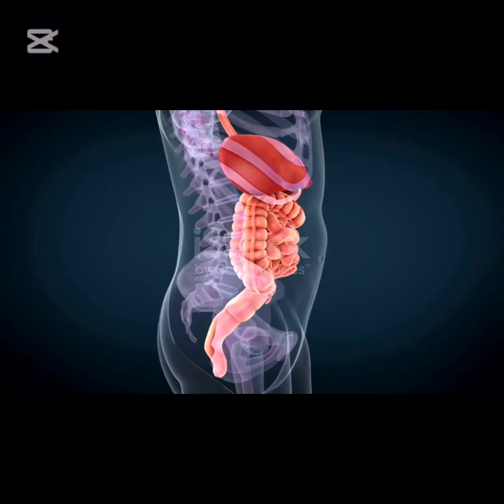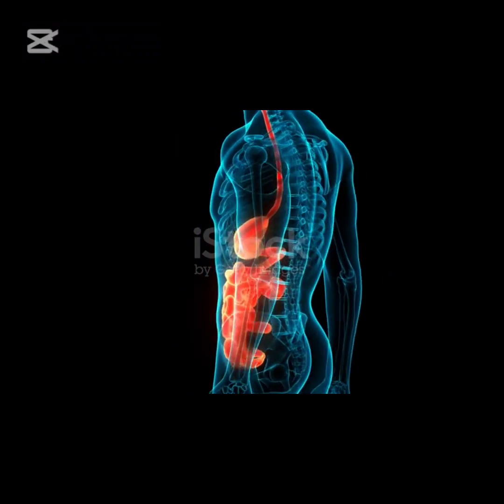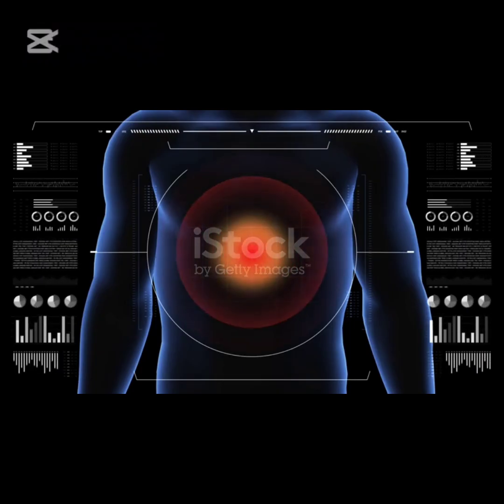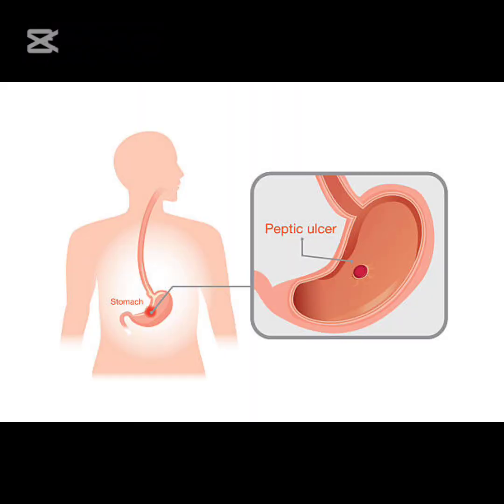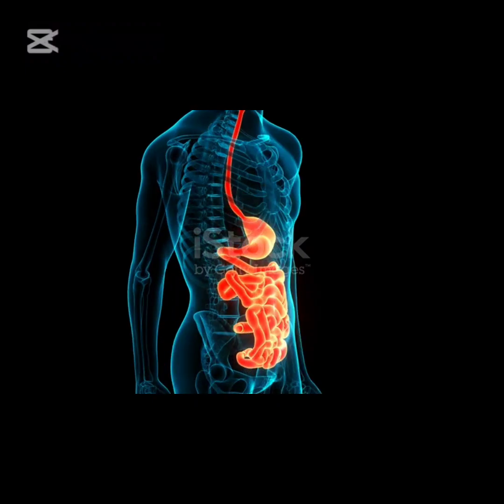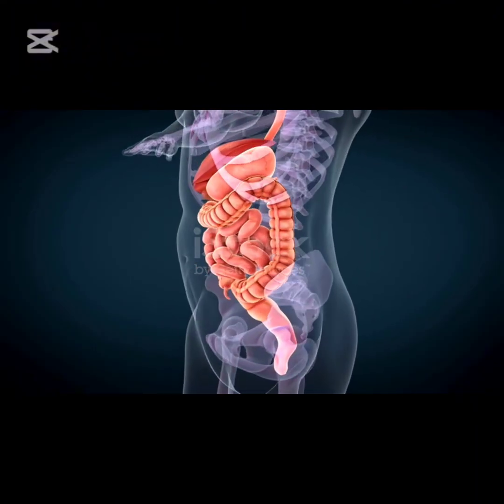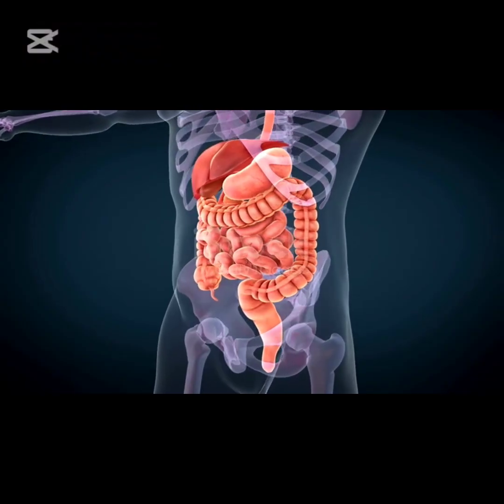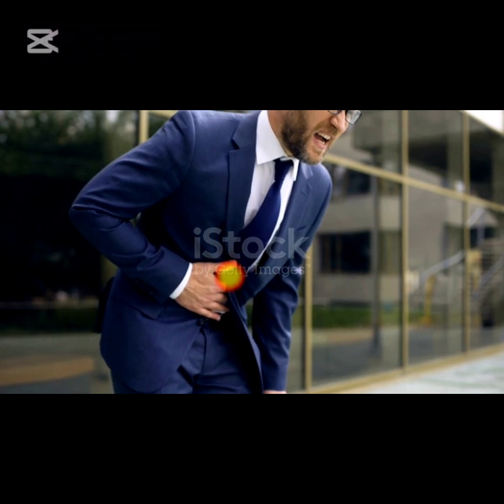Peptic Ulcer By Dr.Muhammad Abubakar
Health And Fitness,Stomach Health,Stomach Ulcer